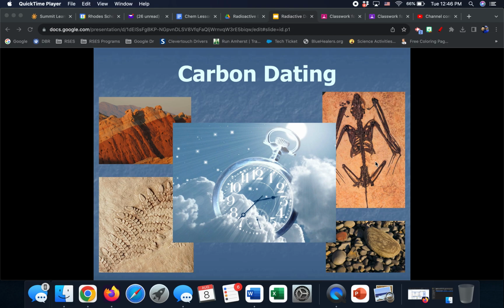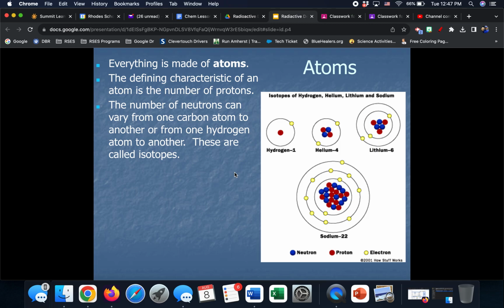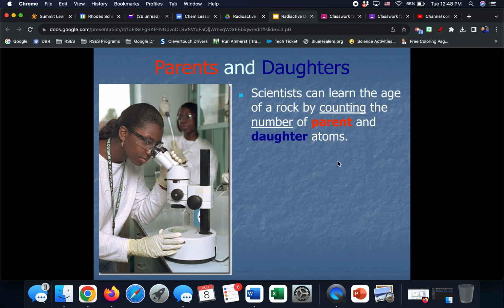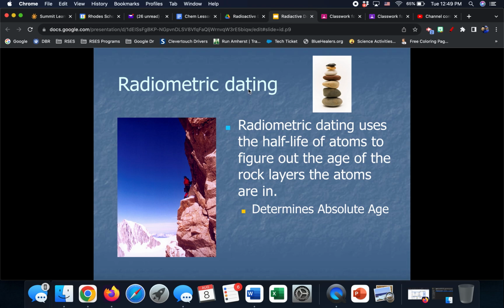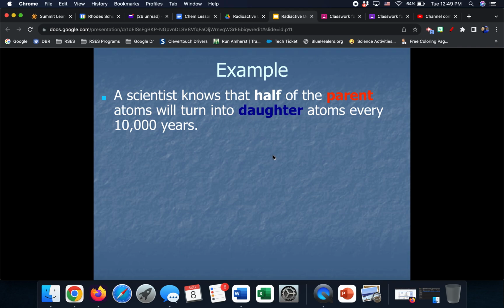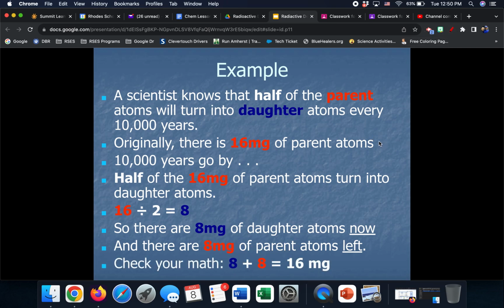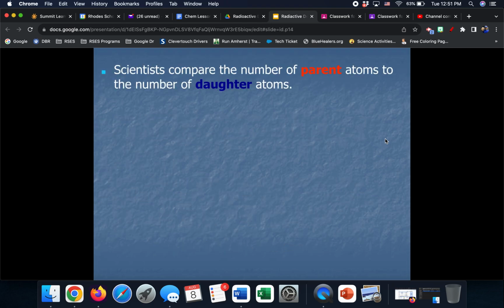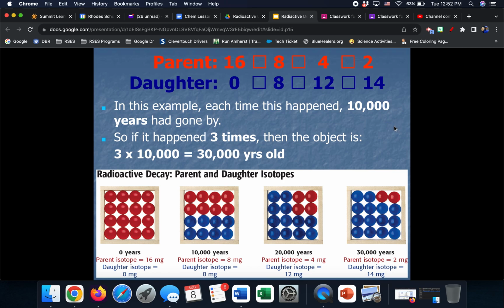Radioactive Decay Part 2 Slideshow